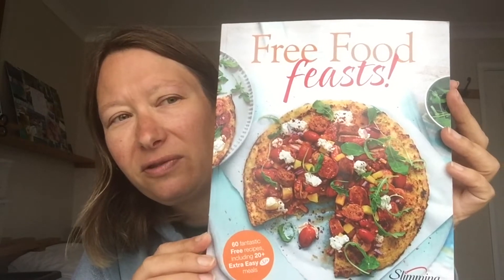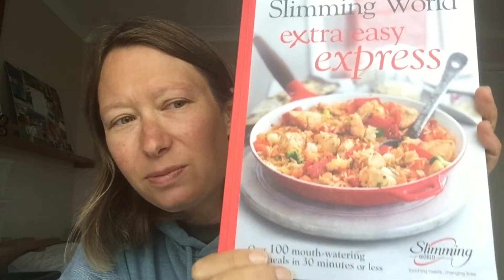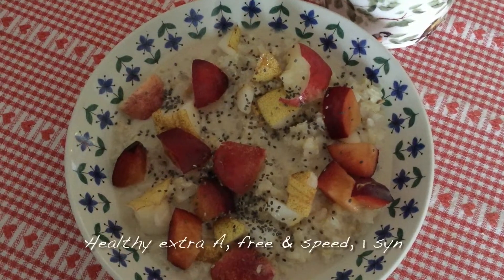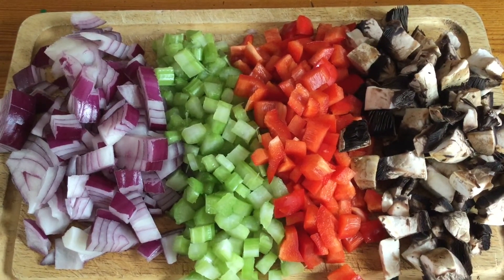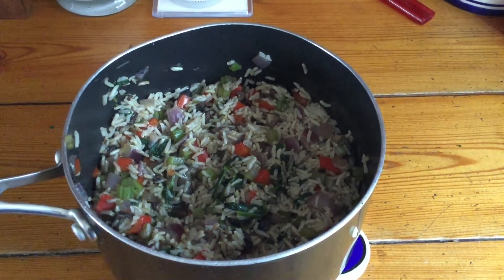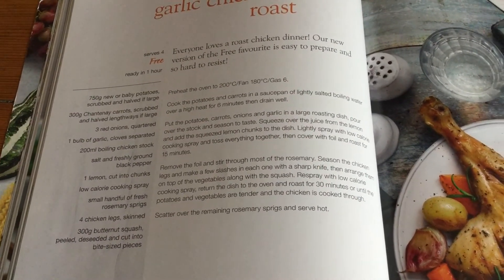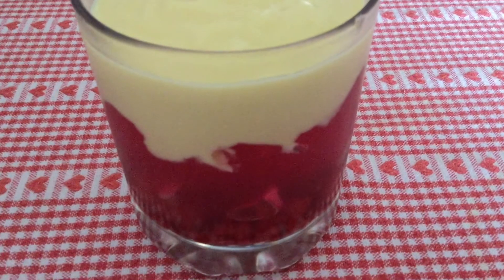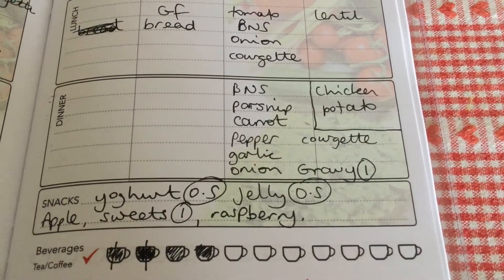What I ate today to lose weight with Slimming World | new recipe books | chatty vlog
Welcome to this what I eat in a a day to lose weight with Slimming World.
I’m Emma and I have lost 6 stone so far following the Slimming World plan. I have kept the weight off for 4 years and now would like to lose another stone so am making these videos to help motivate myself. I also hope it may help others.